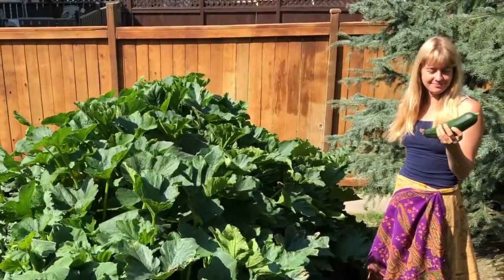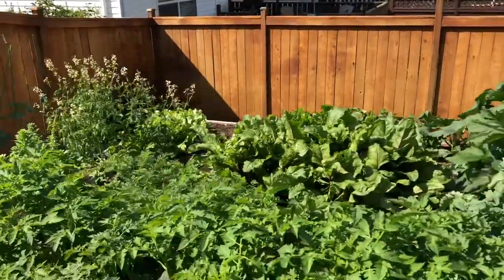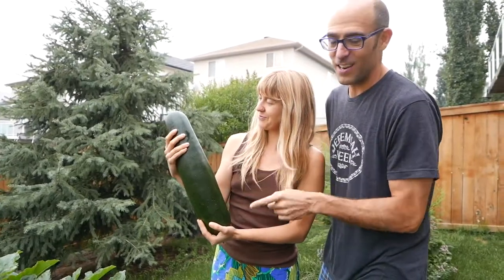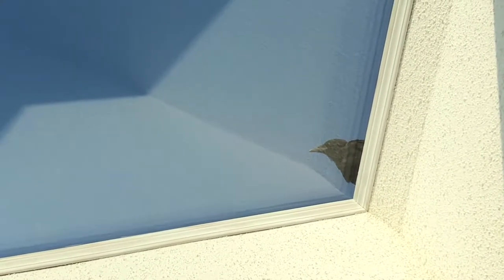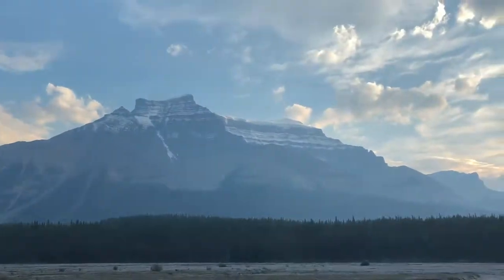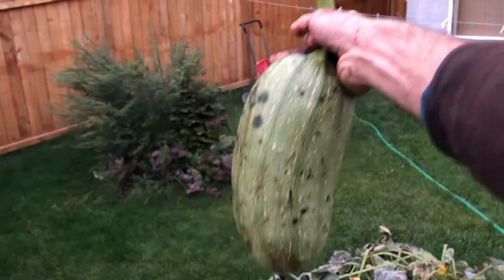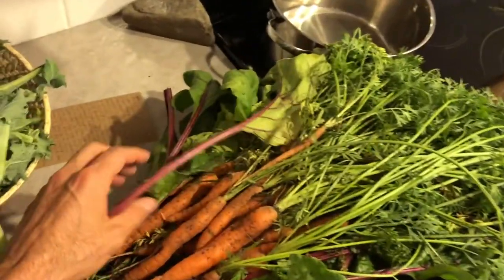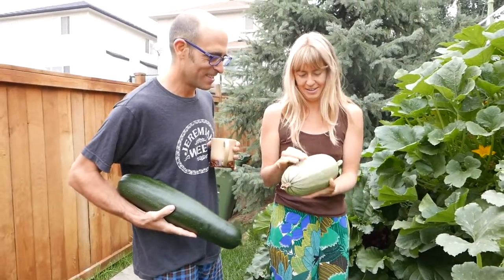House Sitting Summer Summary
The above video chronicles a few months of house-sitting in Tuscany, Calgary. As you will see, the garden is the star of the show and we even got a couple visits from the homeowners, Keoma and Bill.

Tony Esteves has presented and performed for people on 5 continents. Based in Calgary, Alberta, Canada, he is a play-based workshop facilitator and performer. He facilitates communication and resiliency and improves team dynamics. He studied improv at the Second City Improv Training Centre, has a Bachelor of Communication Studies degree, and loves to bring people together.

Tony has been performing with Le Cirque de la Nuit since 2014 and was a part of their 2016 TEDxYYC performance. He believes that people can best move their lives and careers forward by having more face-to-face conversations. That is how he got into the circus and why he created the Talk2MorePeople Project. During this social experiment, Tony meet at least one new stranger a day for an entire year and positively transformed his life. Now he teaches people how to do this through coaching, workshops and keynote presentations. The Talk2MorePeople book will be released in 2020.

With a professional background in logistics and communication, Tony has presented at conferences in Canada, Italy, the USA and South Africa. Having lived and worked in 40 countries in a variety of unique jobs, including managing logistics for the US military in Uzbekistan, teaching in Japan and corporate sales in Ukraine, Audiences from Tony’s presentations leave entertained, educated, inspired and empowered.